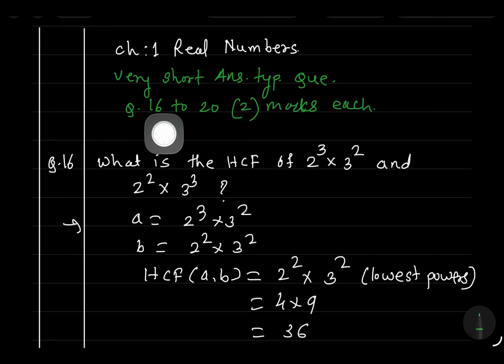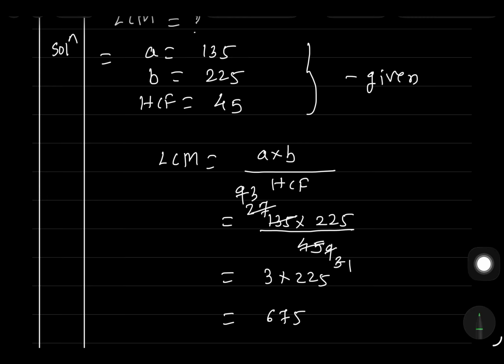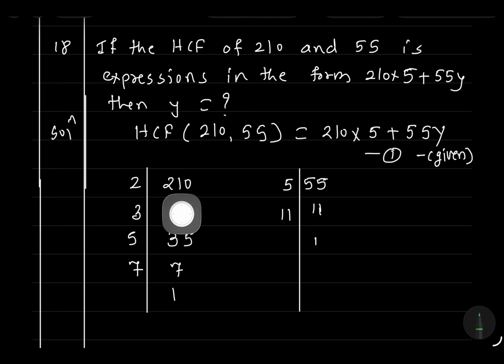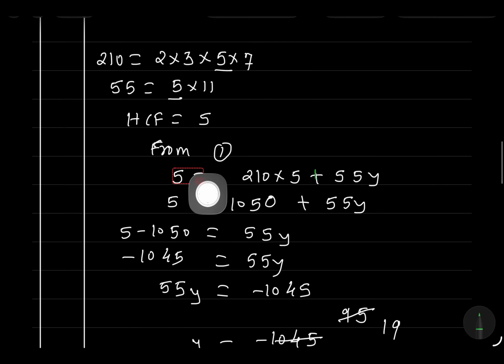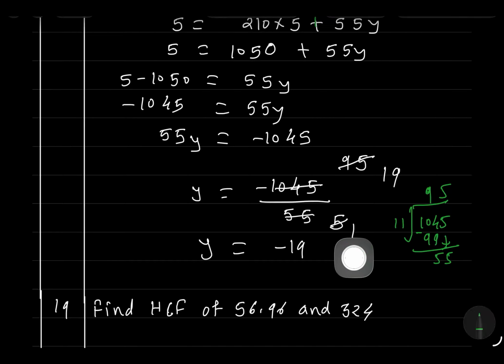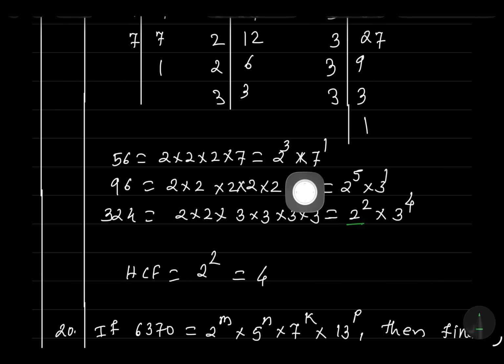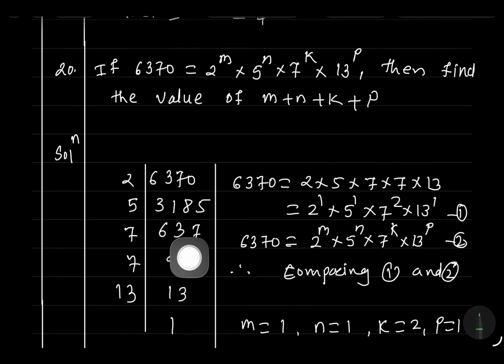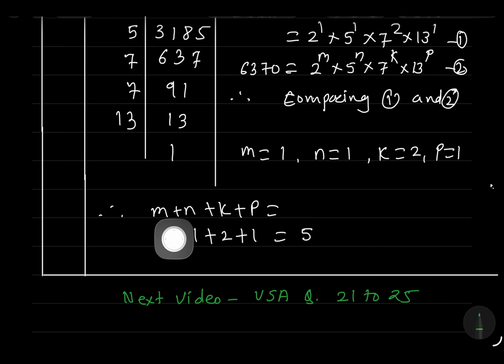CBSE Class X Ch:q Real Numbers (Extra Questions)